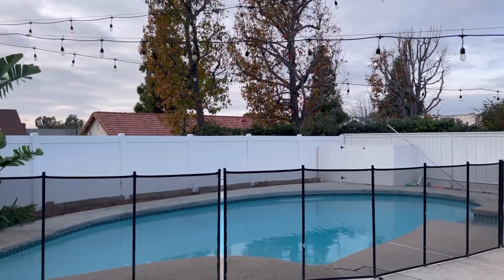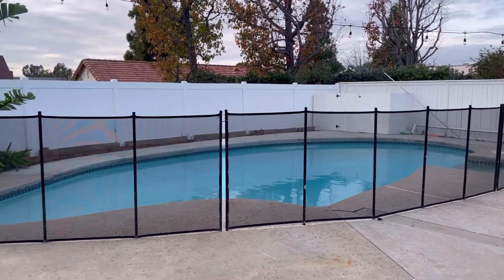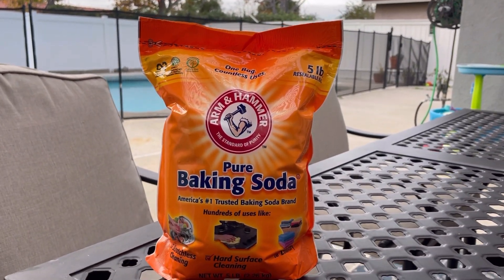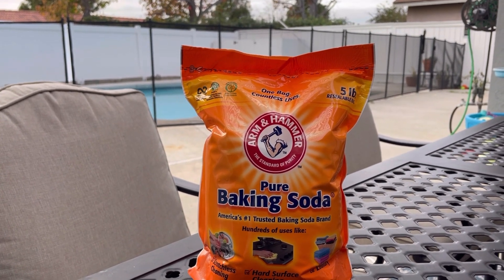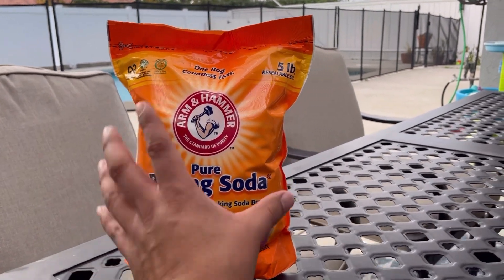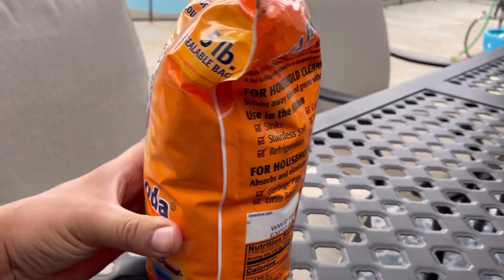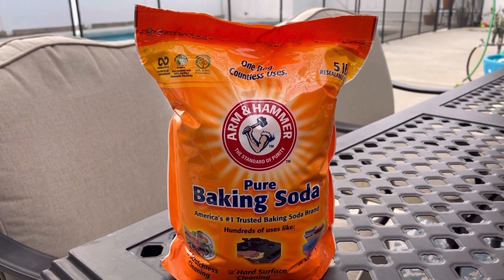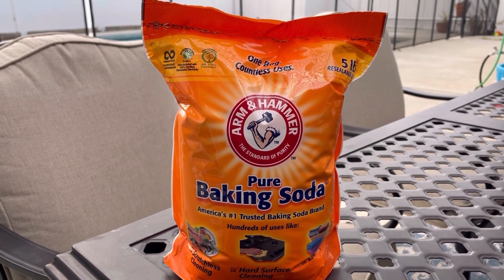Raise pool alkalinity on a budget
Use baking soda to raise your pools alkalinity. Baking soda is just as effective as all the other products on the market.

Download the Orenda App to know the exact amount you need to add in your pool.